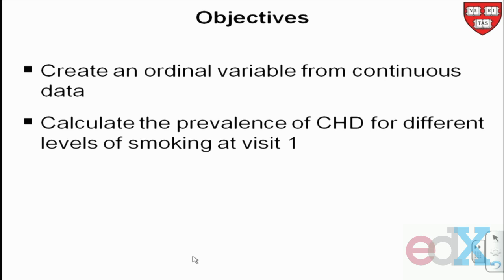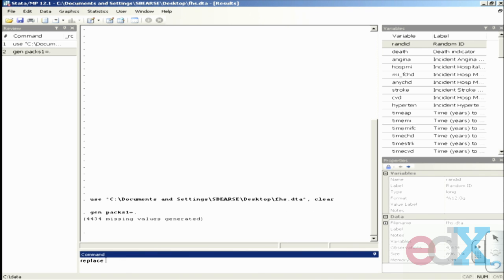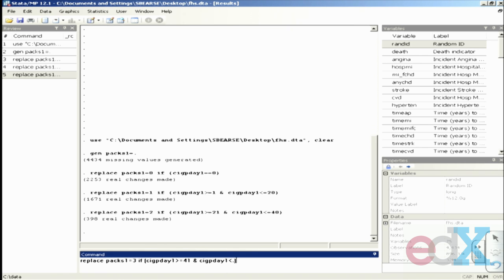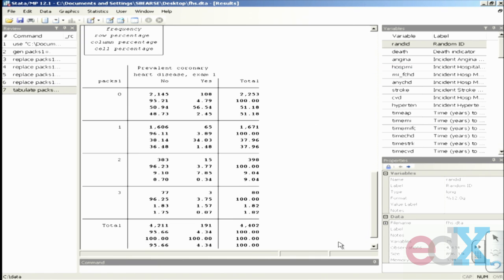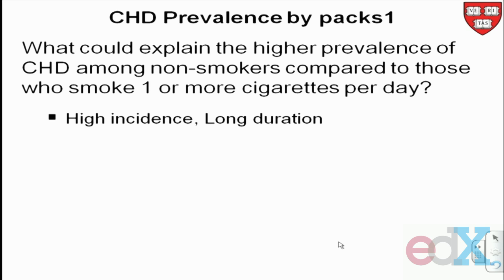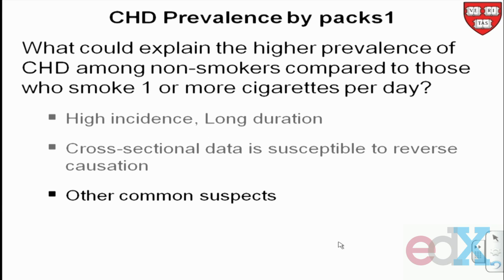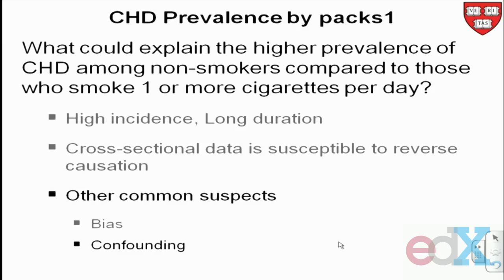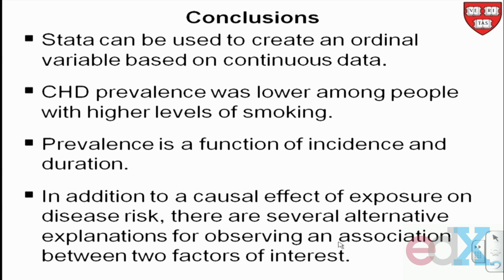Week 2 : CALCULATING PREVALENCE IN STATA CONTINUED